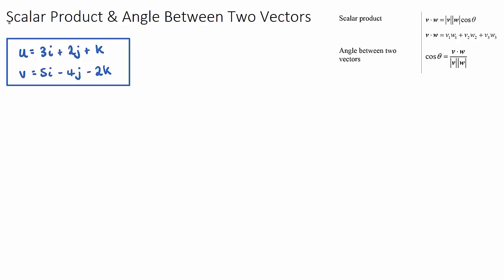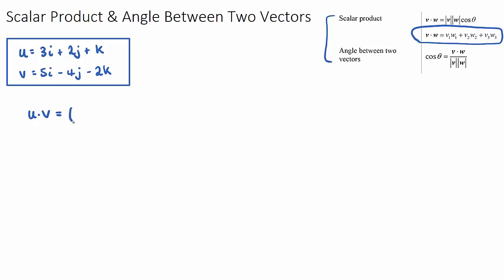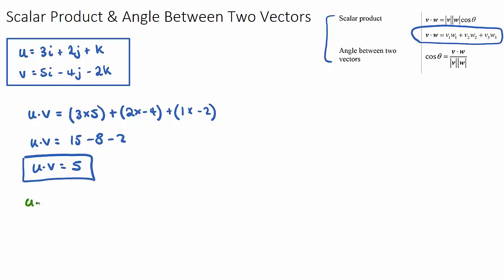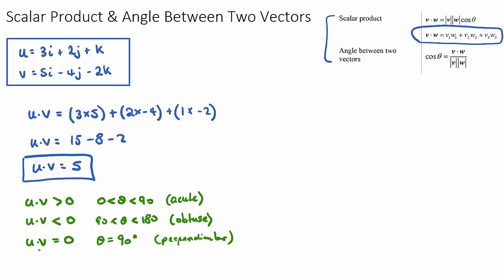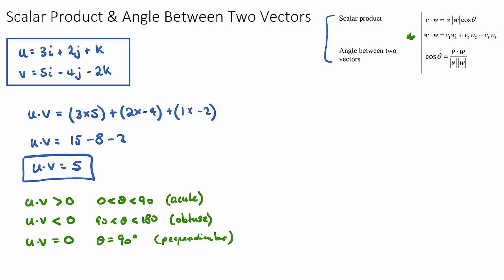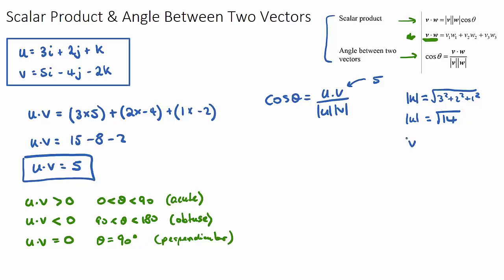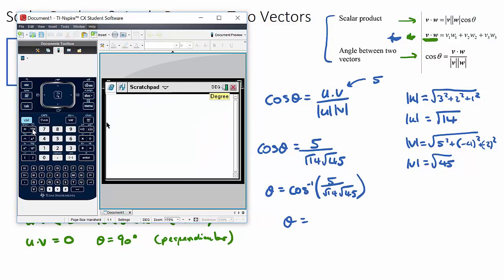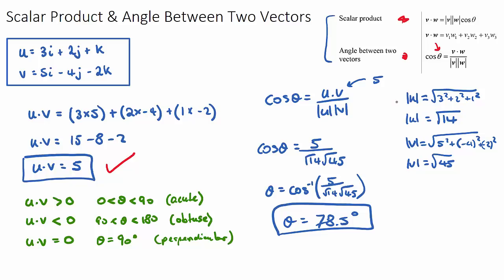Scalar Product and Angle Between Two Vectors (IB Maths HL)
This video explores the scalar product and angle between two vectors, key exam concepts found in IB Maths HL Topic 4, Vectors.